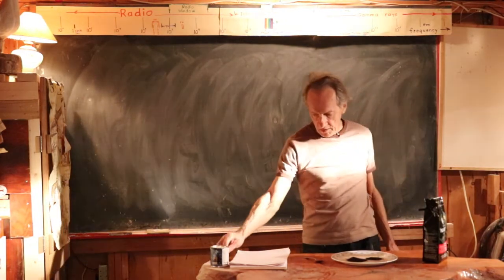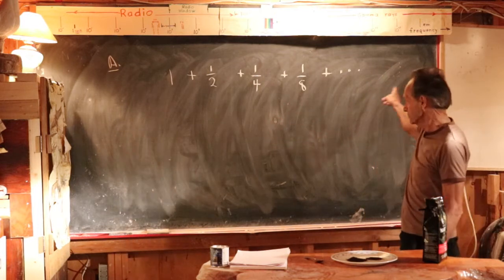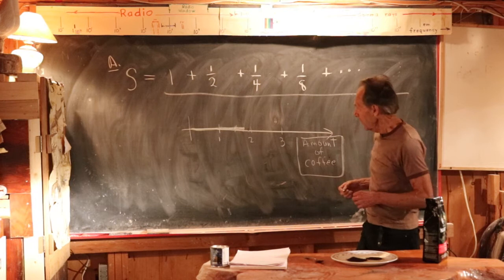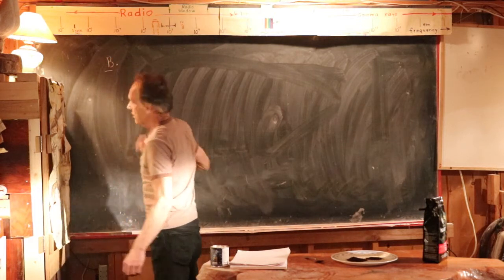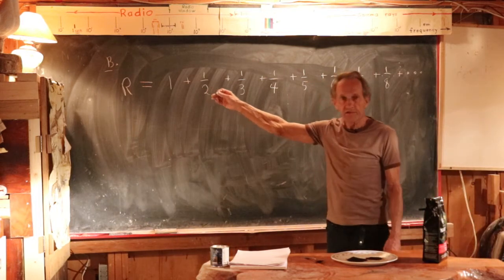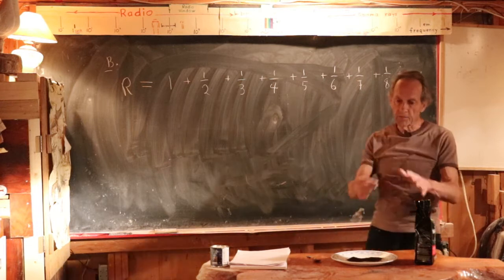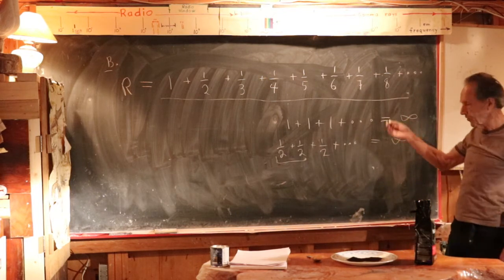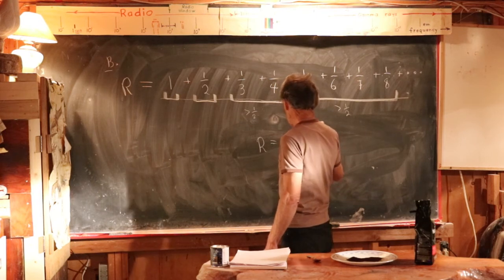The Infinite Series--cutting back on coffee, for the would-be mathematician.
If you used 1 teaspoonful of ground coffee every morning, but decided to cut back in some pattern, then how much coffee would you use in total?  This setting is used to introduce the infinite series in mathematics.